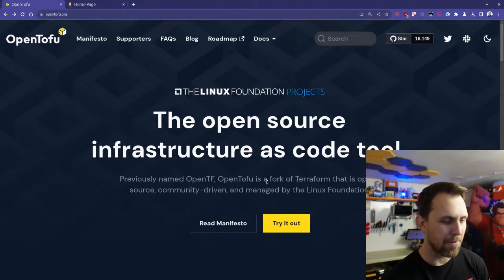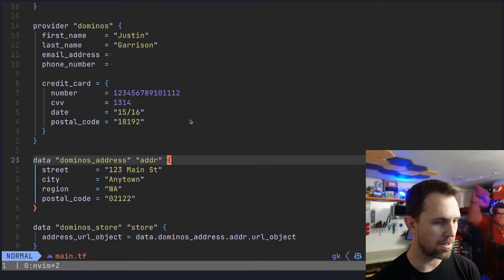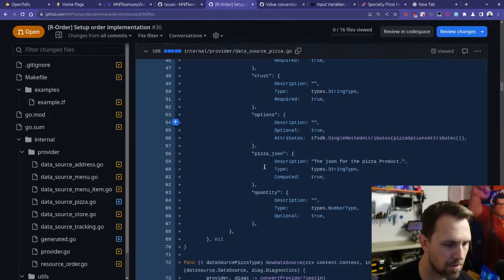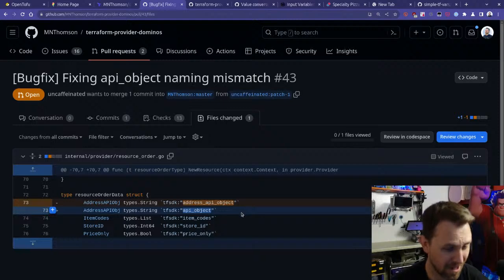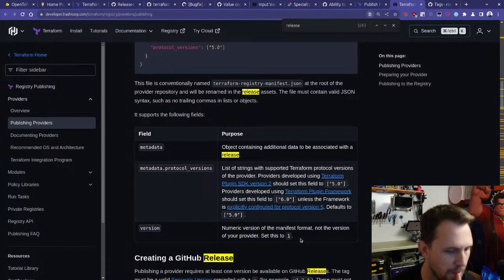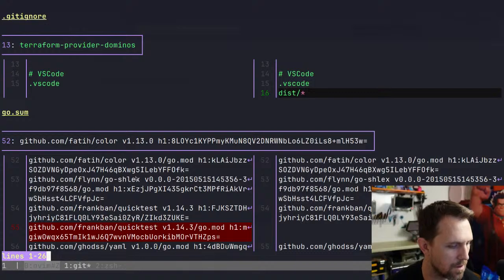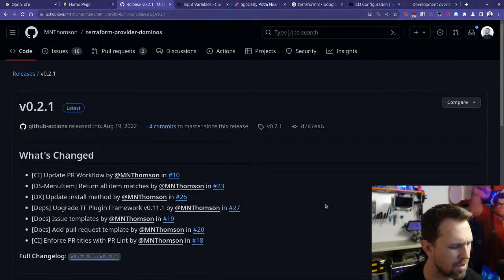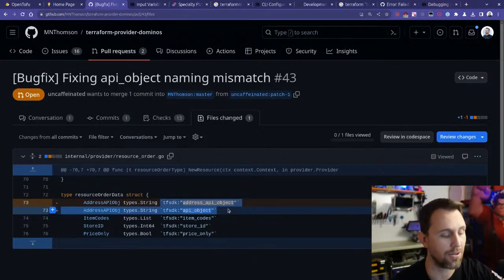Ordering pizza with OpenTofu - Fork it live stream - episode 7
Testing out OpenTofu with my favorite cloud infrastructure.

My pizza was never ordered. I’m still hungry.